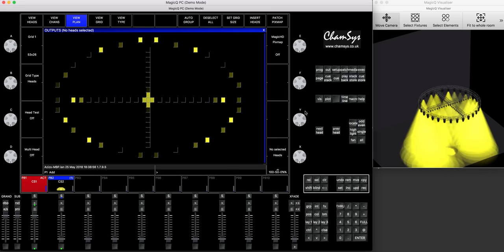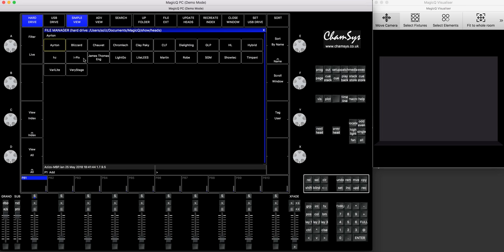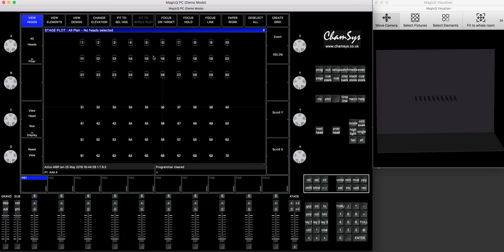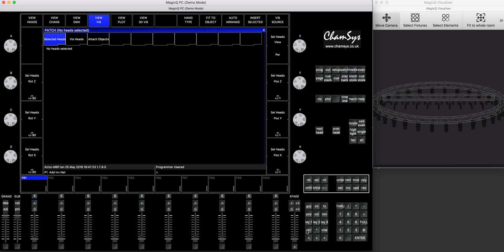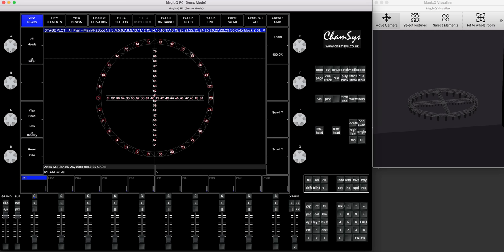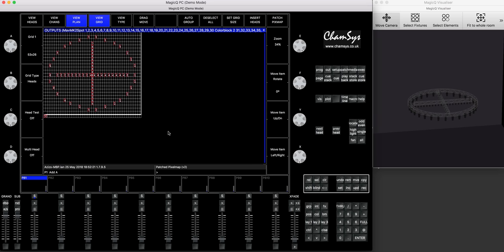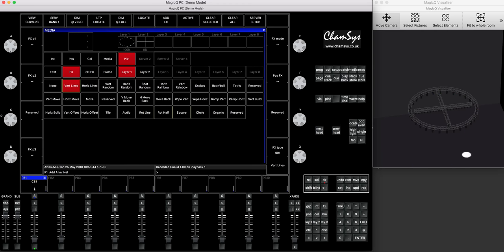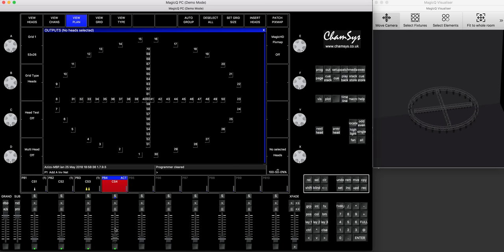MagicQ - Pixelmapping. Making Grid from Plot view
In this video i'll demonstrate how to quickly position heads/fixtures in Circle shape [using circular truss] and in line and then make a GRID out of fixture's position in PLOT view. And after that, we'll run pixelmapping effect on all our heads.